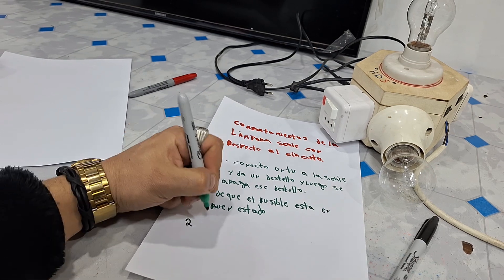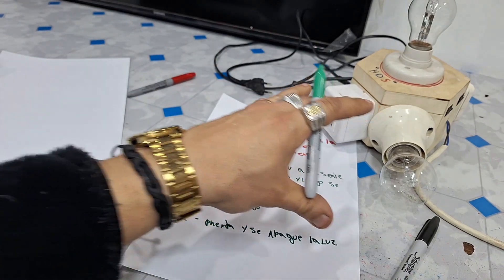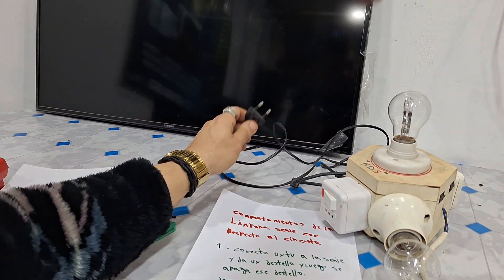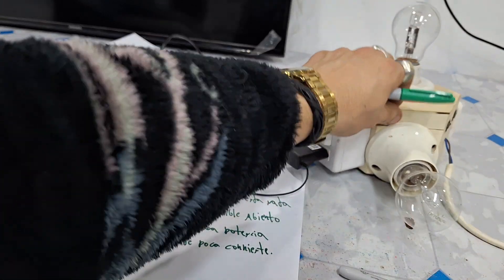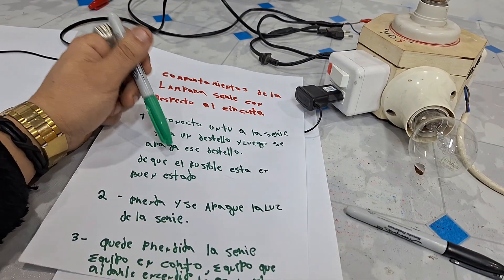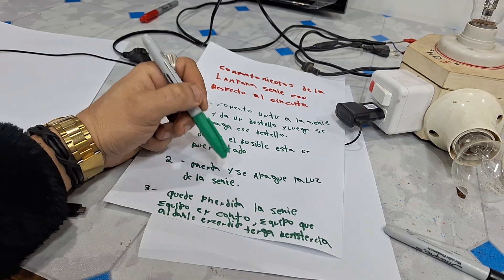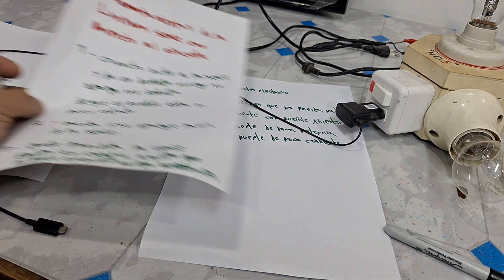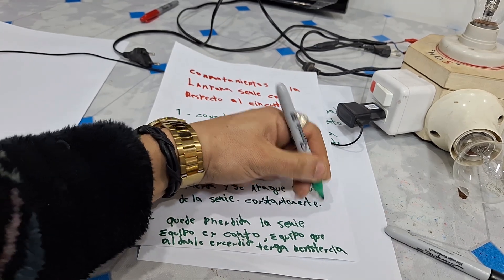✅️ANÁLISIS DE CIRCUITOS CLASE 12 LÁMPARA SERIE Y SUS COMPORTAMIENTOS